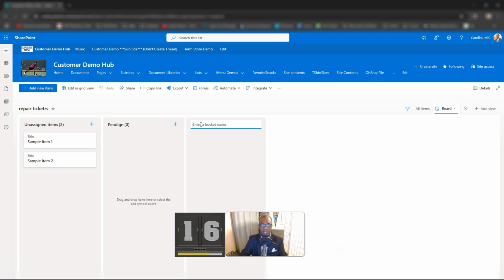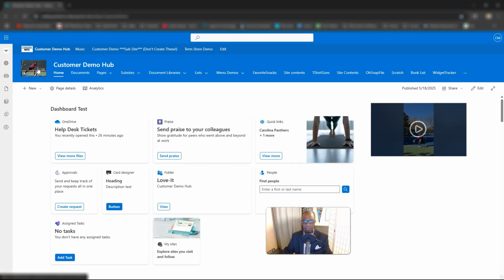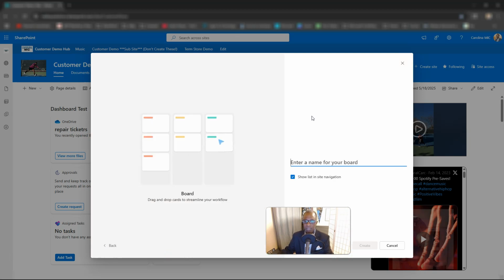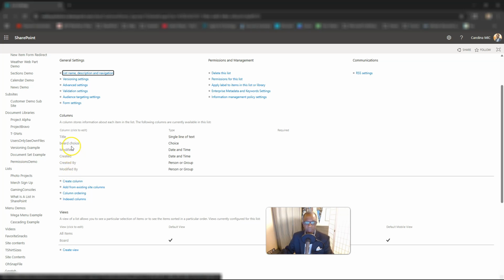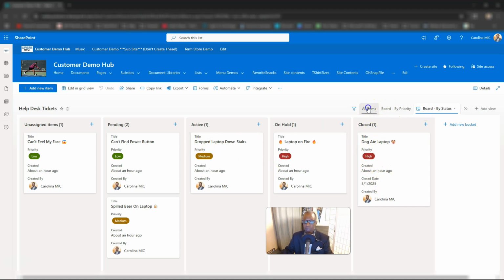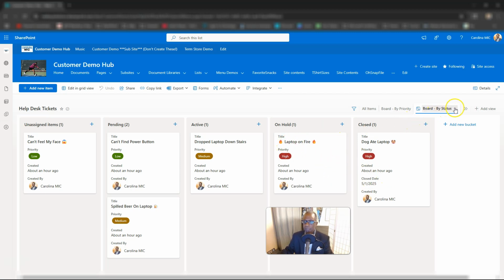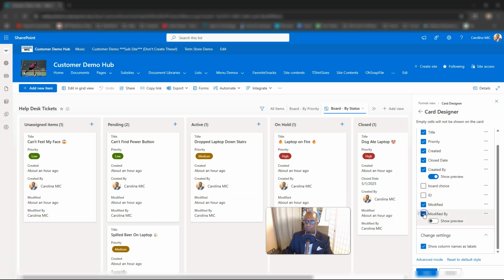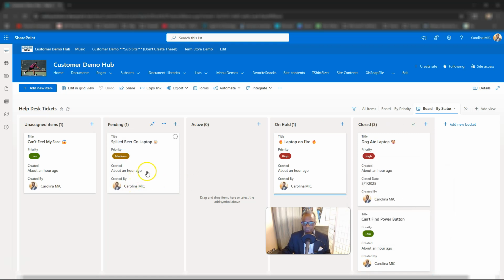New SharePoint List from a Board? Here’s How!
There’s a new way to create SharePoint lists — and it starts with a Board.

In this quick walkthrough, I’ll show you how to use the new list creation interface in SharePoint and Microsoft/SharePoint Lists to create a brand-new list starting from a Board view.

You’ll learn:

How selecting “Board” auto-generates a new list
What the “Board Choice” column is and how it works
How to drag and drop cards between categories
How to edit board categories for better organization

This isn’t just a view — it’s a whole new way to start strong with SharePoint lists.

⏰ Timestamps:
0:00 - Intro
0:31 - 60-Second Rundown of Creating a new list from a Board
2:06 - Full Step by Step Walkthrough
7:57- Final Thoughts